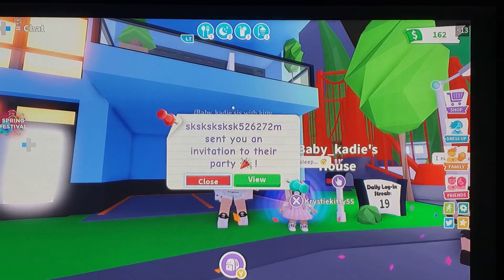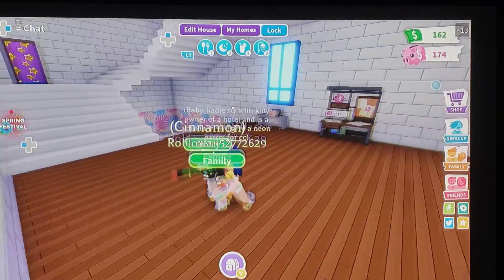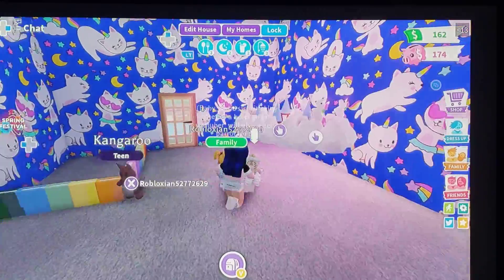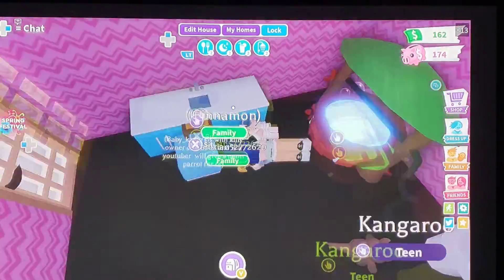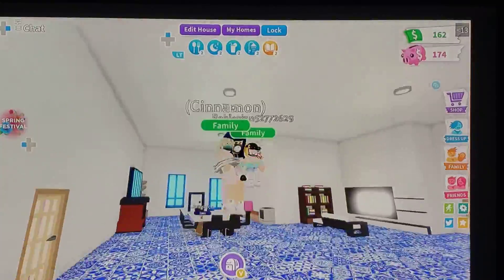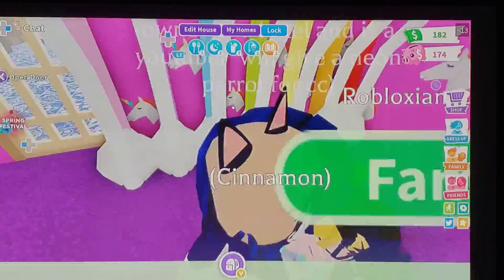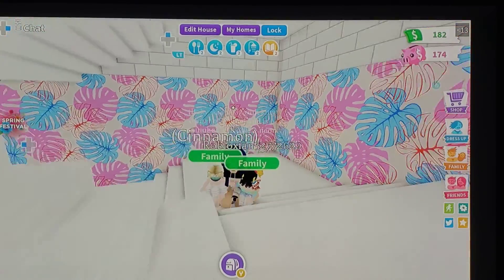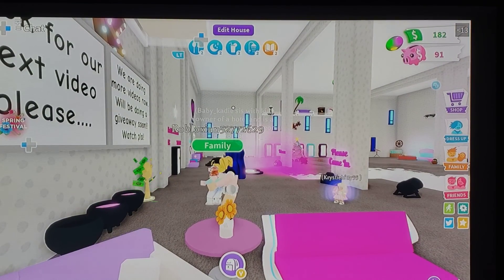ROBLOX GIVEAWAY WORD!!!!!